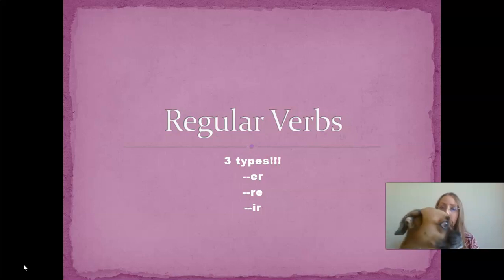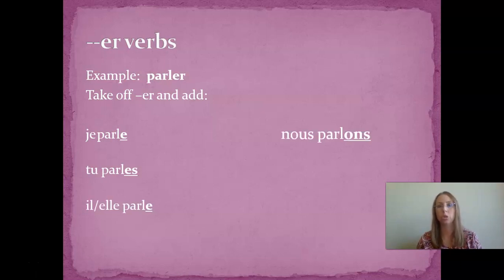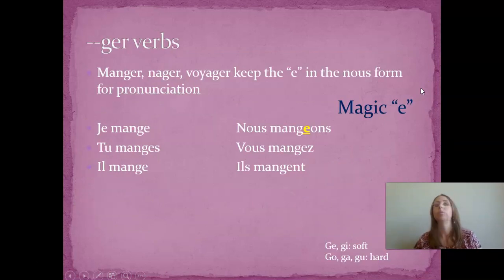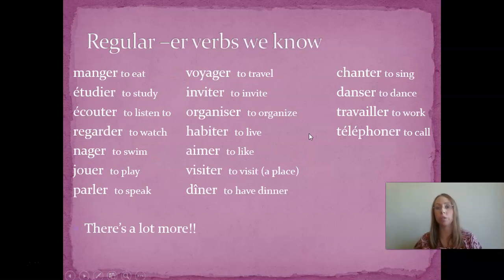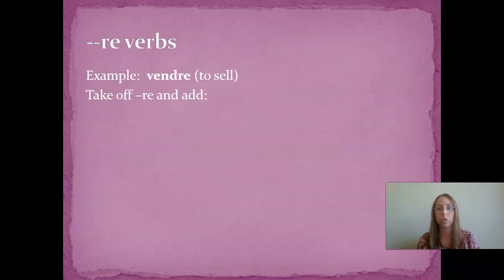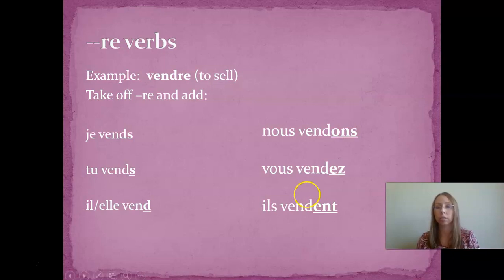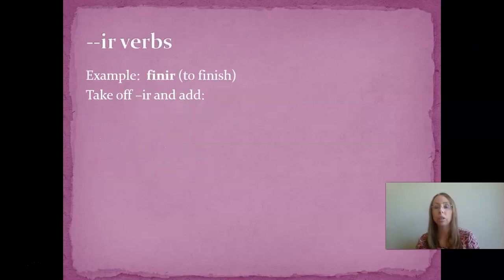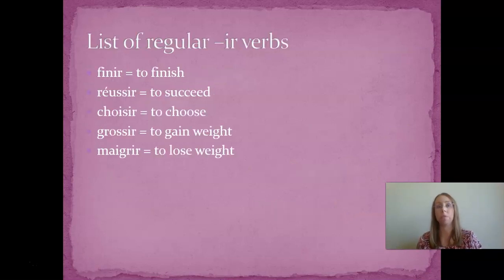regular verbs in present review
ir, re, er verbs review in French